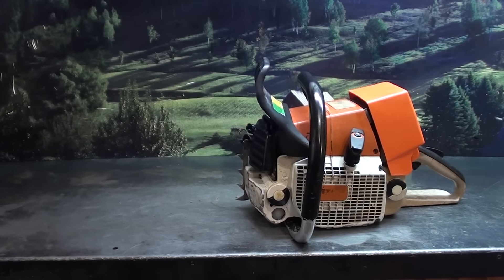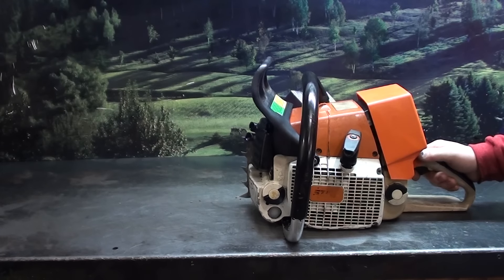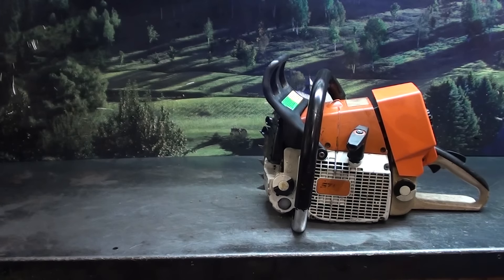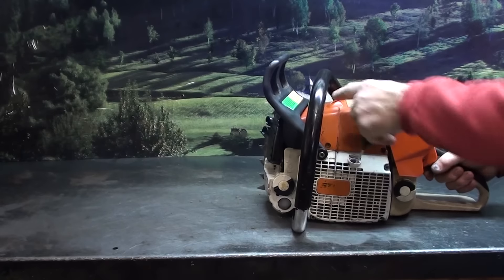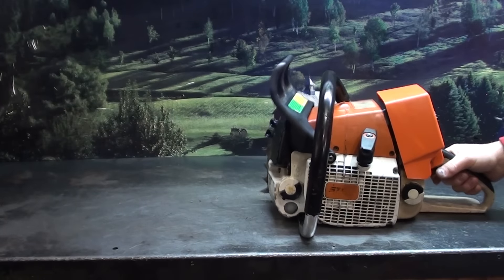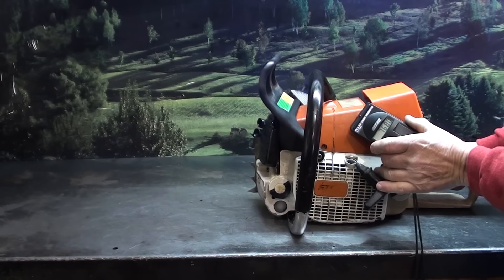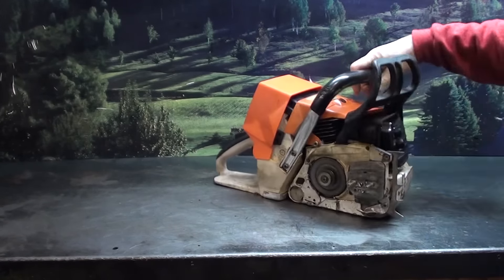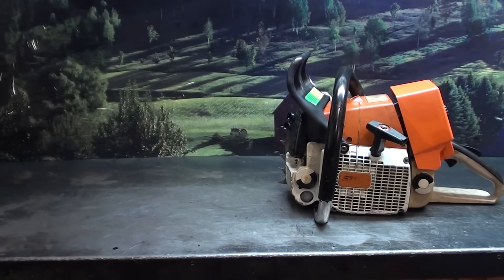The chainsaw guy shop talk Indiana Build Stihl MS 460